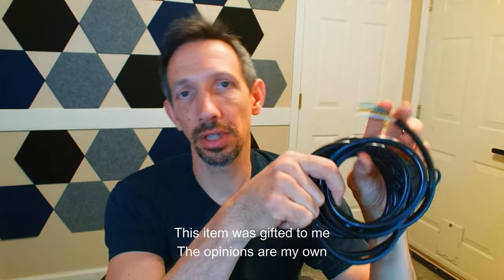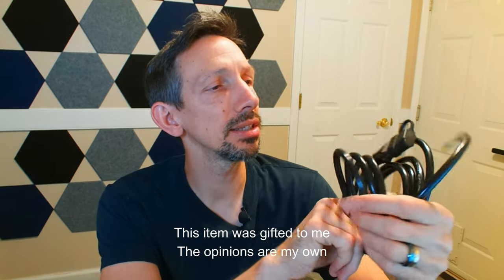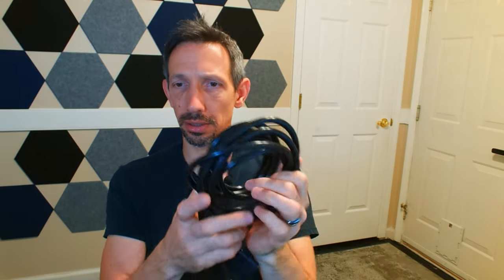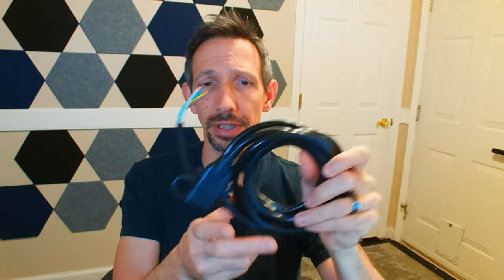16 AWG 4 PIN trailer Connector WIRE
16AWG 4 Pin Trailer Connector 10 Feet with Jacketed Cable Trailer Wiring, 4 Way Flat Trailer Connector, 4 Pin Trailer Wiring Harness Color-Coded Pure Copper with Mounting Holes and Dust Cover
【WIRE GAUGE】16AWG trailer wire harness 4 wire are made of high-quality bare copper wires, outsourced with PVC insulation, and the wire sheath can withstand a maximum temperature of 105 degrees Celsius and a maximum withstand voltage of 300V. Injection molded 4 wire trailer wire plugs insulate air and prevent rust and corrosion.
【MALE PLUGThe】16AWG gauge trailer 4 pin connector male plug mates with an industry standard trailer plug 4 way flat female receptacle to fit a variety of trailer 4-pin trailer connector.4 wire trailer wiring replaces a variety of trailer wear and tear wires.
【PRODUCT USAGE】The 4 way flat trailer plug can be used to connect brake lights, turn signals and tail lights, and the 4 pin trailer plug can also be used for boat trailers, trailer hitches, ATV trailers, motorcycle trailers.